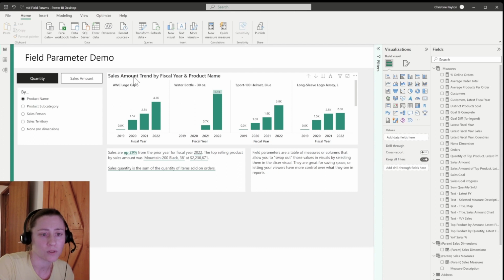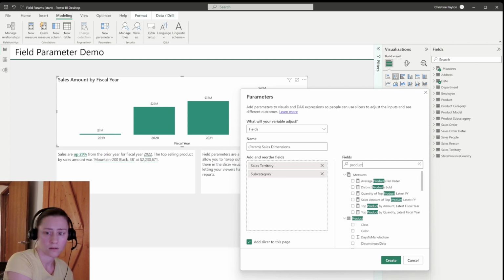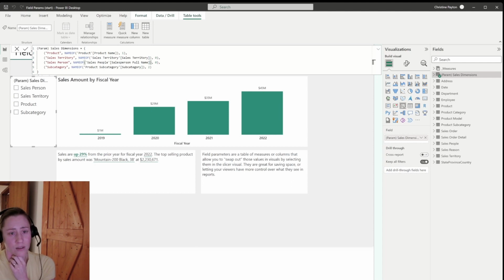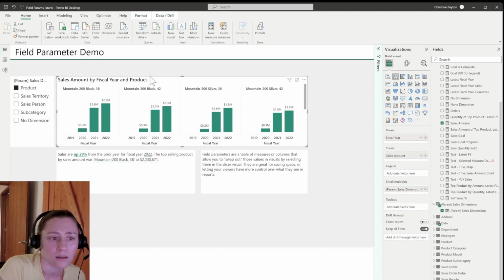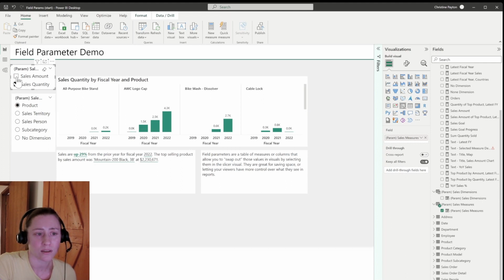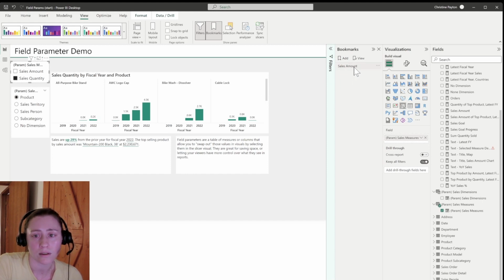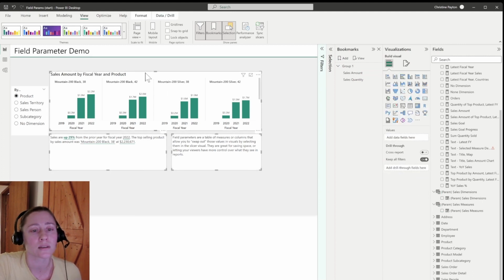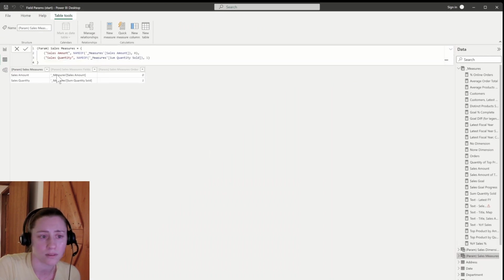How to use field parameters in Power BI visuals + how to “dynamically” sort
Power BI field parameters help make your report more dynamic and save a massive amount of space in your report. They also allow for easier data exploration, particularly when used with cross-filtering. I think they're one of the best features added in the last couple of years! This video includes how to create field parameters, use two sets of them in a visual, and set a "default" sort for the chart that updates with different measure selections using bookmarks.

0:00
2:05 Creating field parameters
3:57 Editing field parameters
8:22 Field parameters with small multiples in visuals
8:38 Field parameters & sorting overview
9:58 Creating a second field parameter
12:00 Workaround for sorting in visuals when using field parameters
13:25 Bookmark setup for sorting workaround
18:00 Configuring bookmarks to look like slicer buttons